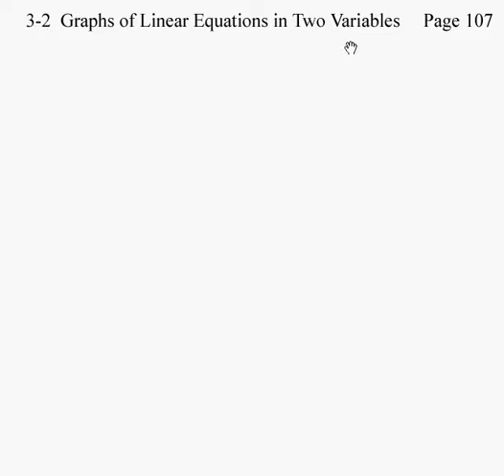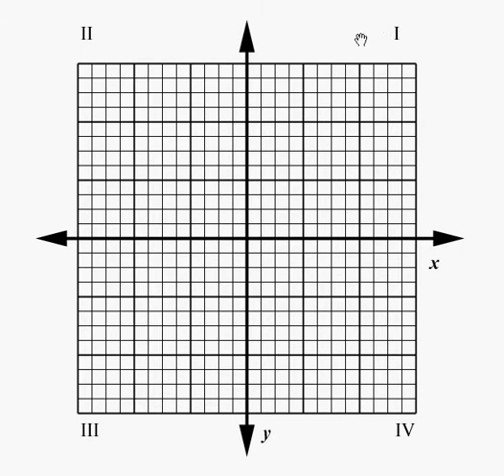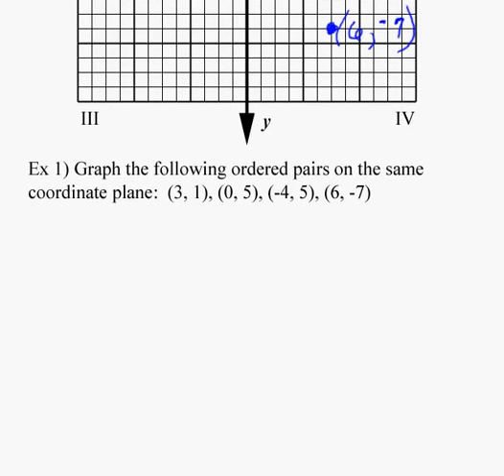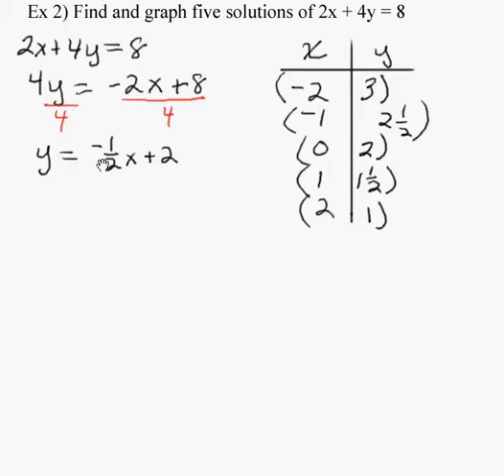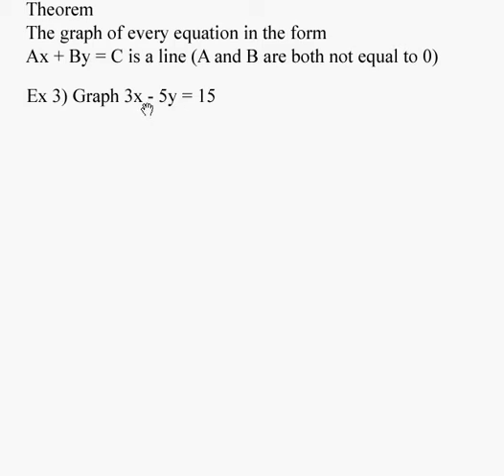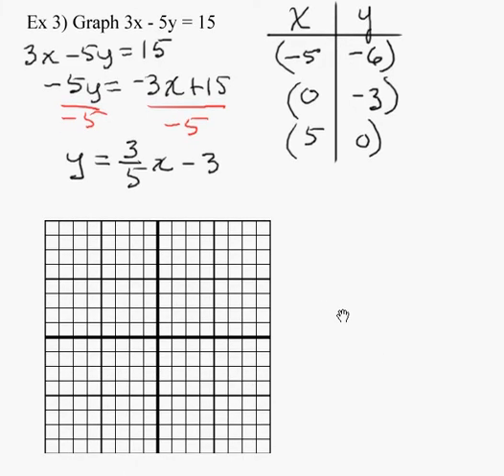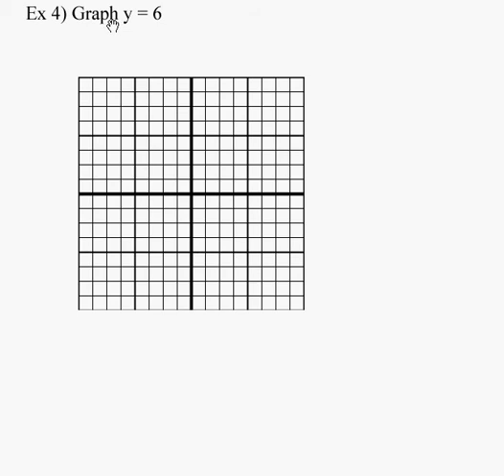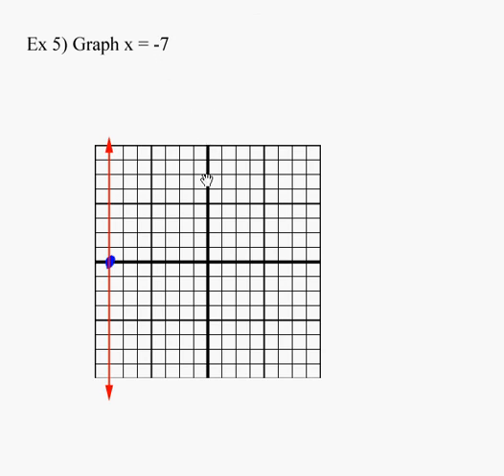Alg2_3-2.avi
Graphs of Linear Equations in Two Variables